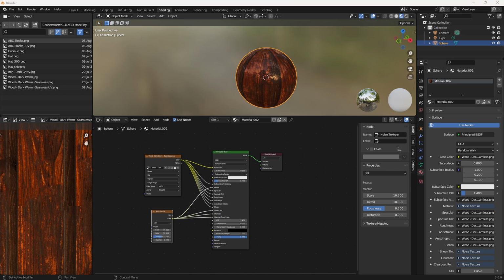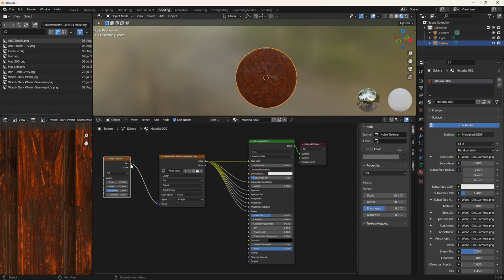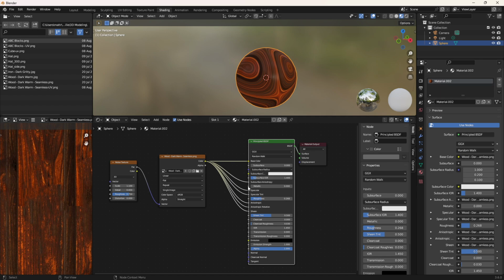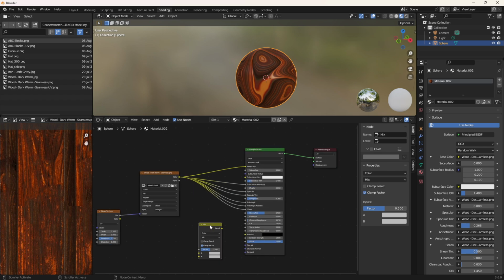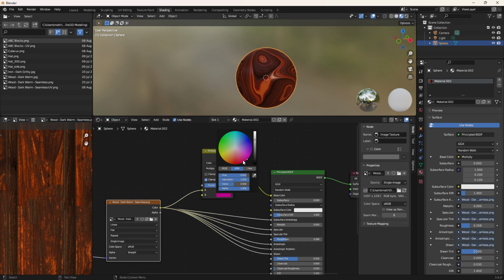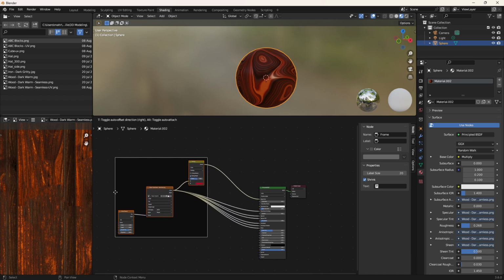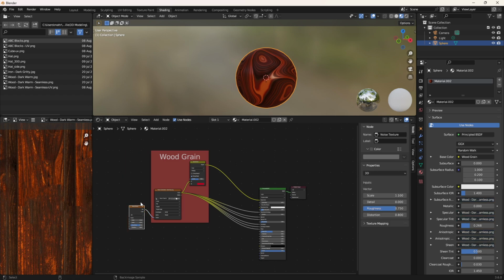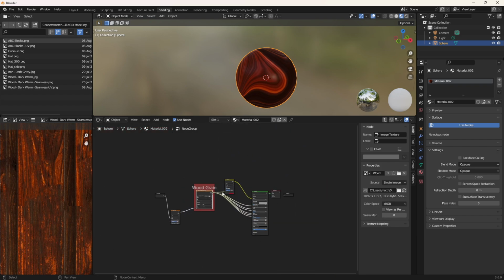Blender Tutorials - Advanced Surfacing - 03 Framing and Grouping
As we make more and more impressive surfaces, the nodes that comprise them will be come more complex. Tools like framing and grouping will allow you as a 3D artist to be more efficient in arranging the various nodes and settings into ways that are manageable and clear.